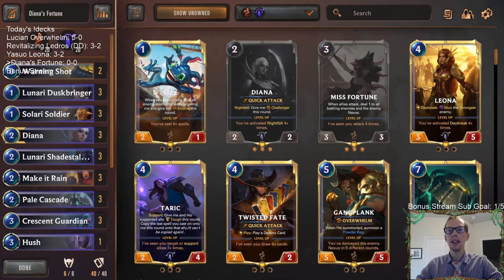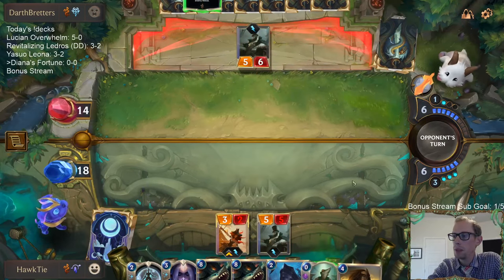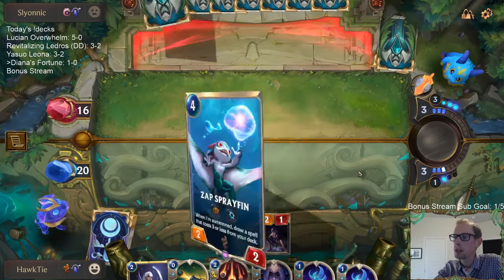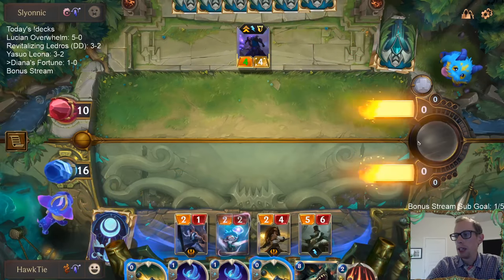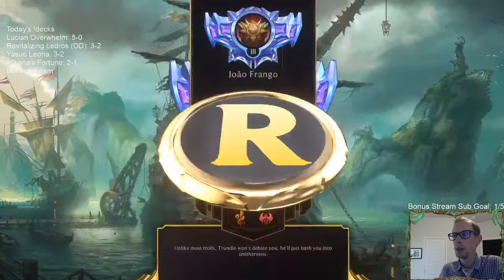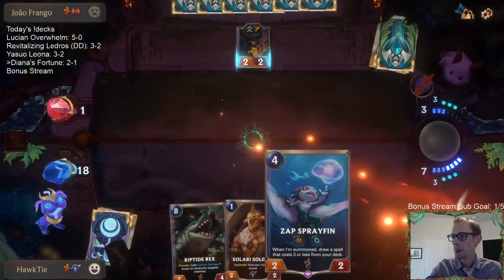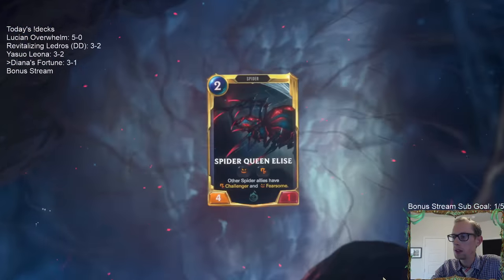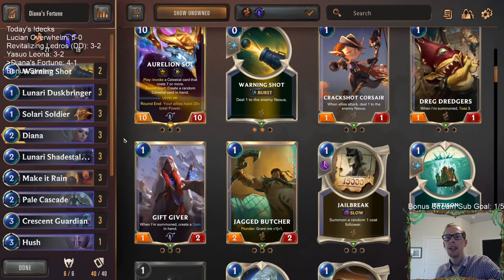Diana's Fortune: The Courier in the Night l Legends of Runeterra LoR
Legends of Runeterra Ranked deck: Diana's Fortune
Code:
CEBQMAYJEM4ESWCZLYBQEBQWDQWQCAYGAYAQIAQGCEKCMPQBAIBQSL2V
Champions: Diana, Miss Fortune
Regions: Bilgewater, Targon